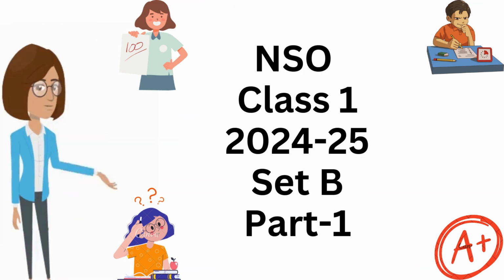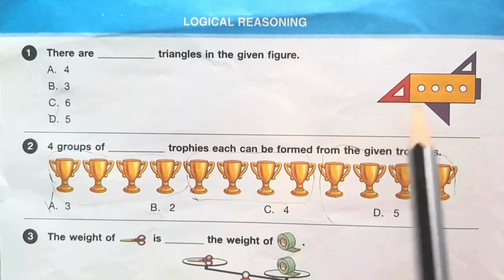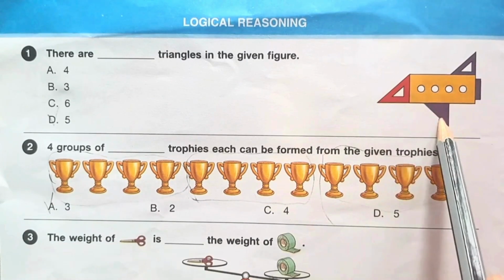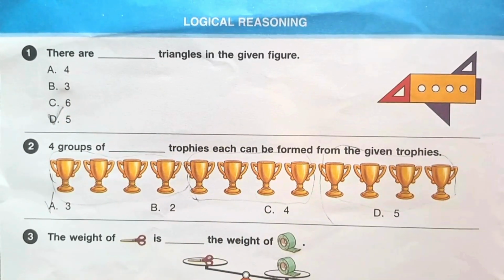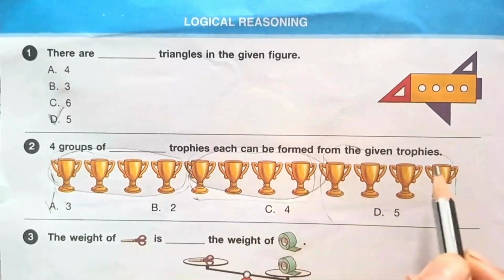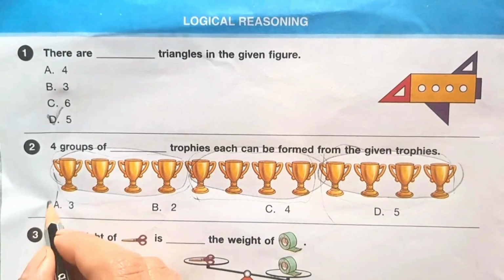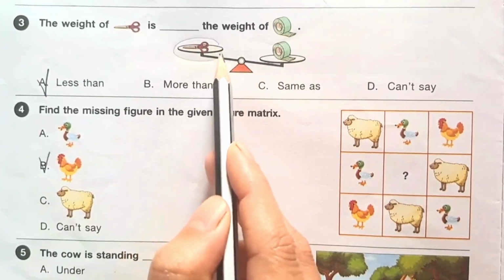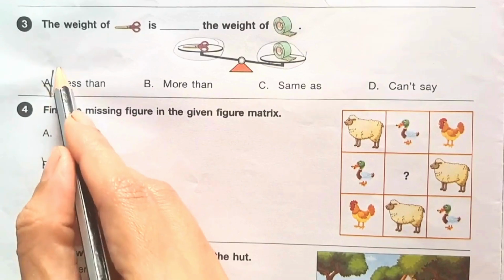NSO Class 1 | 2024-25 | Set B | Question Paper (Part-1) | Olympiad preparation | Science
📝 NSO Class 1 | 2024-25 | Set B | Question Paper (Part-1) 🧠

Welcome to our detailed walkthrough of the NSO (National Science Olympiad) Class 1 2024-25 Set B question paper! 🎉 In this video, we cover the first 10 questions from Part-1, providing clear explanations and helpful tips to boost your preparation.

🔍 What to Expect:
✅ Step-by-step solutions for 10 questions
✅ Easy-to-understand explanations
✅ Insights into key concepts
✅ Perfect for young learners preparing for NSO

📌 Watch now and ace your NSO exams! 🌟